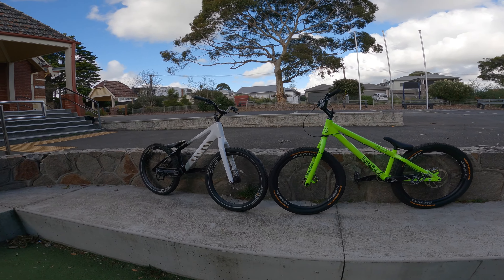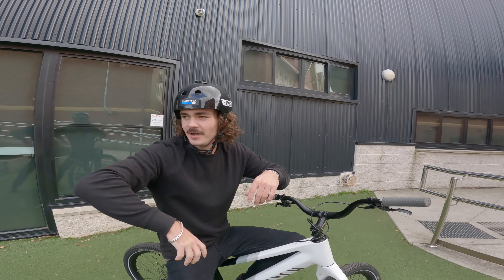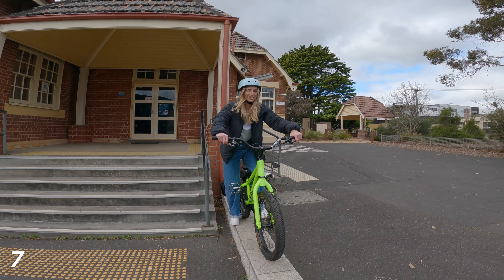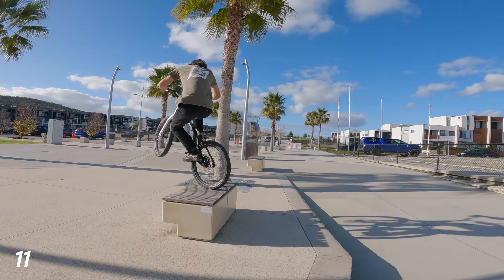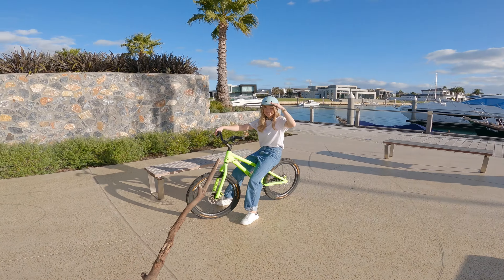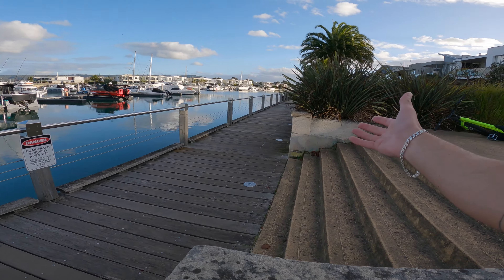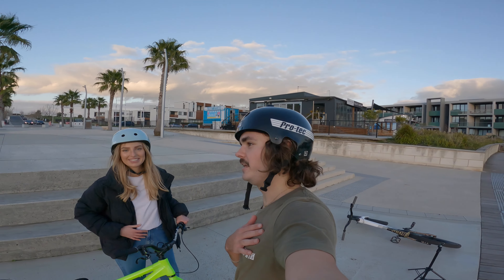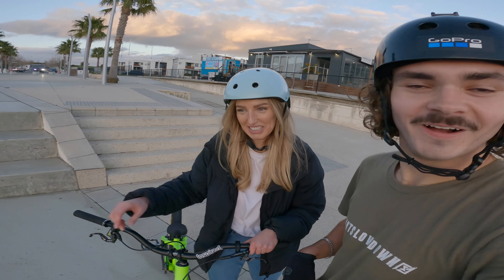Riding Street with My Girlfriend: Urban MTB Challenges!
It was such a blast filming this video, Jiannah absolutely crushed it! Let me know if this is a video you guys enjoyed and we'll be sure to do more in the future!